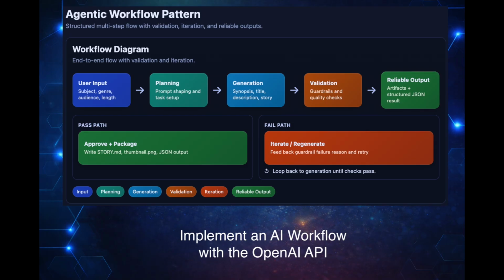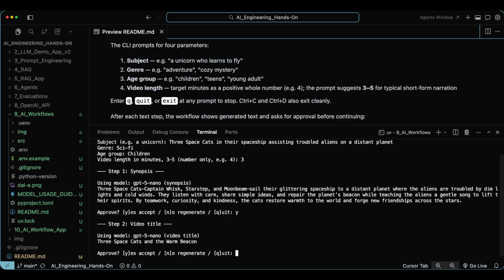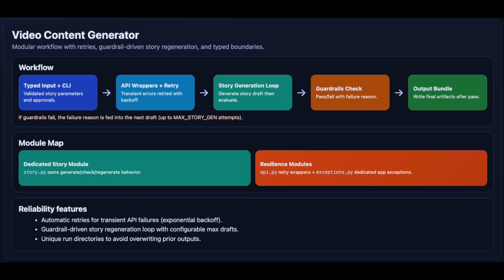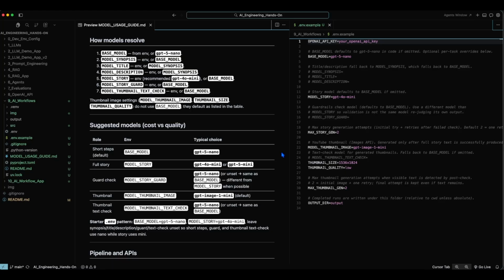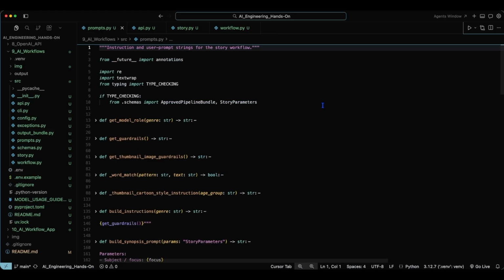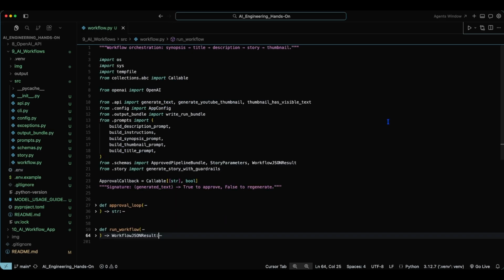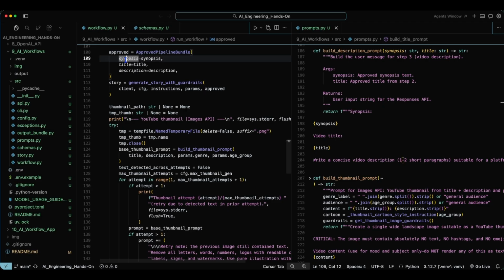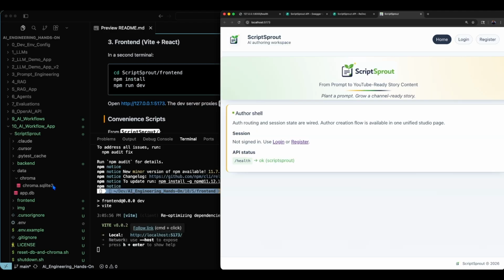Implement an AI Workflow with the OpenAI API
In this video, we’ll walk through a complete AI workflow that generates content for a YouTube video (synopsis, title, description, full story, and thumbnail) using the OpenAI API. We’ll cover architecture and implementation patterns that make it production-minded: modular design, typed schemas with Pydantic, interactive approval loops, guardrails with structured checks, retries for transient failures, and clean output packaging. By the end, you’ll have a practical blueprint for building reliable AI workflows you can extend into real applications.

NOTE: We will walk through existing code in this video, not write it from scratch. This app is meant to bridge the prior video in the playlist, where we called OpenAI APIs directly, to the next app, which will be a full web application that fronts a similar workflow to the one we walk through in this video.